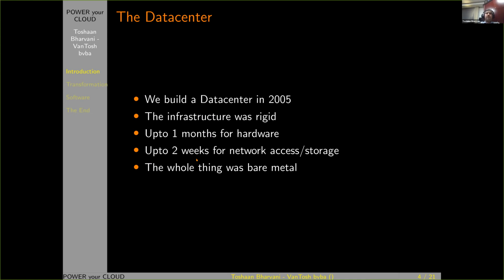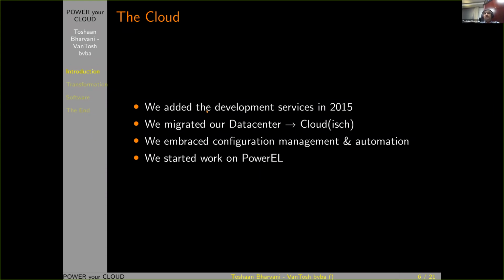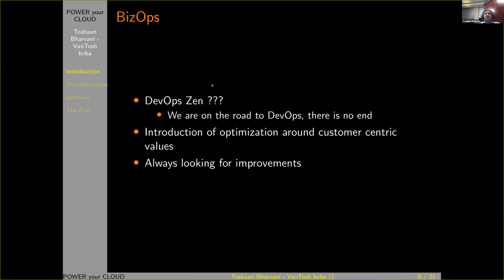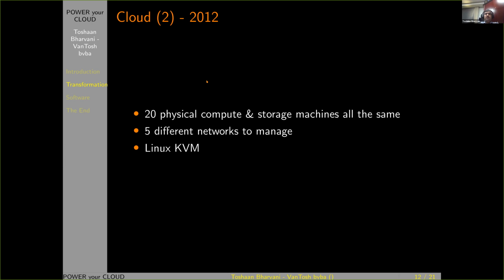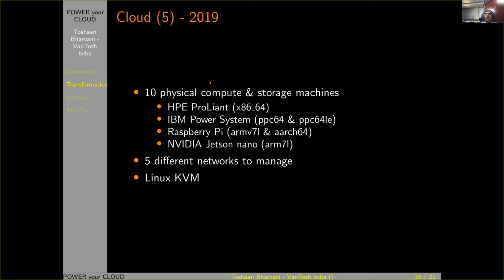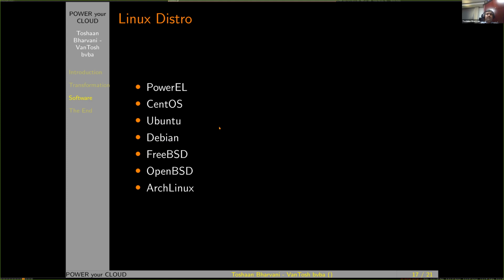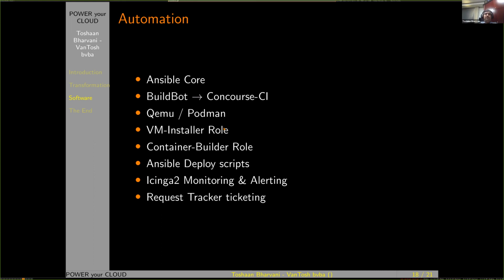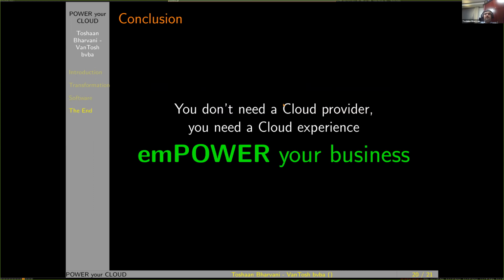POWER your CLOUD - Toshaan Bharvani, VanTosh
Speakers: Toshaan Bharvani

This presentation is about how we transformed our Data Center from a vintage server center to a dynamic DevOps inspired Cloud. In the process we build an open source Linux distribution and provide a wide range of software that can run directly on multiple platforms to our customers that enable them to take advantage of a cloud based approach. The use of open source software enabled us to build and maintain a platform that has multiple CPU architectures, multiple CPU optimizations and get the maximum from the hardware and software. PowerEL, the Linux distribution, that enables us to get an optimized experience for the users while utilizing the maximum of the hardware. In addition to that we recompile optimized version of many open source components to be able to deliver software rapidly and conveniently.